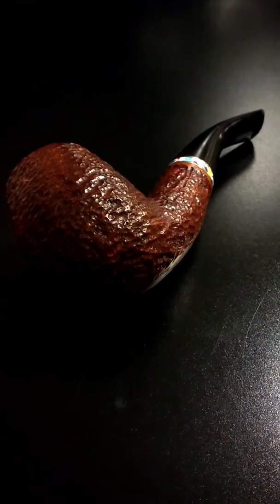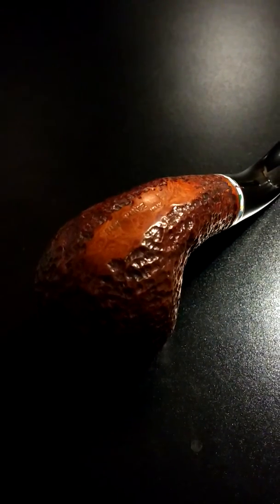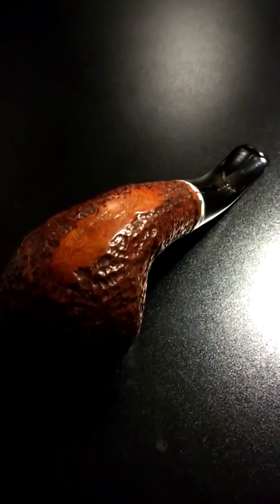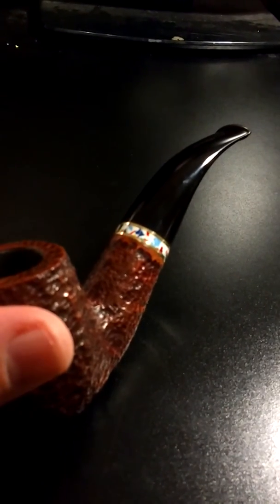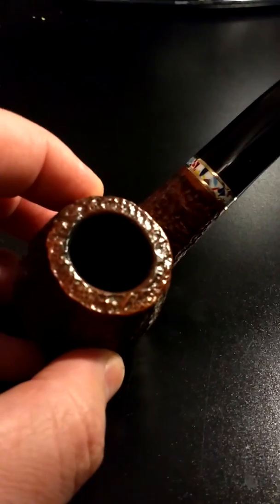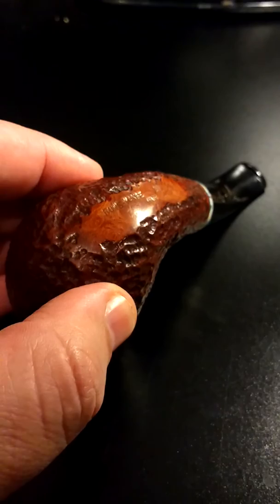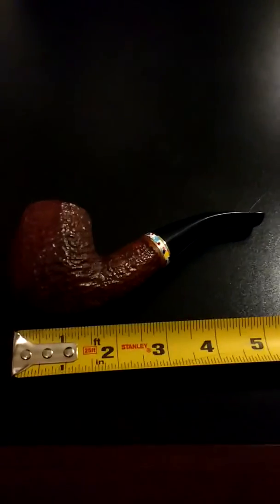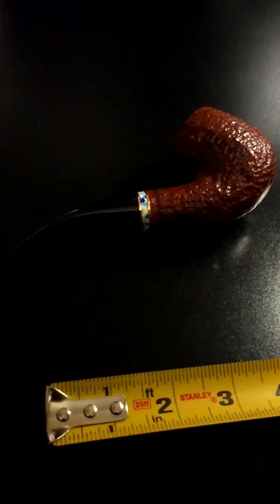Savinelli Hercules Special Edition